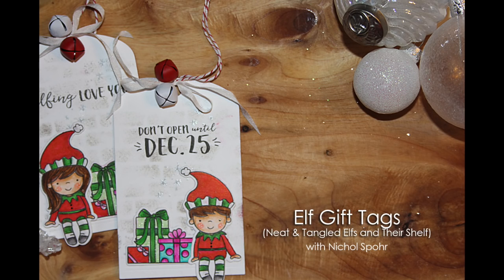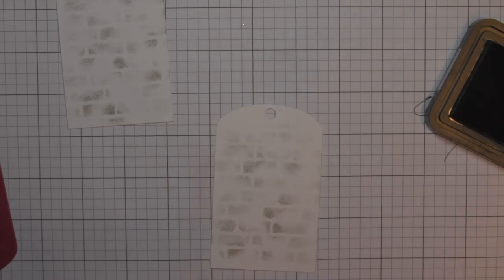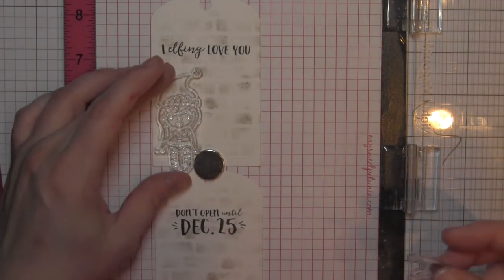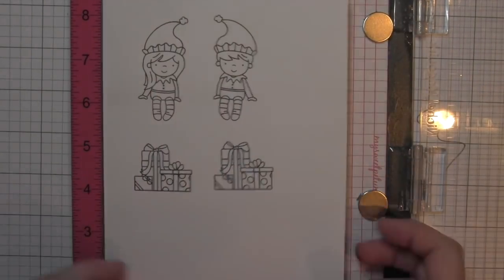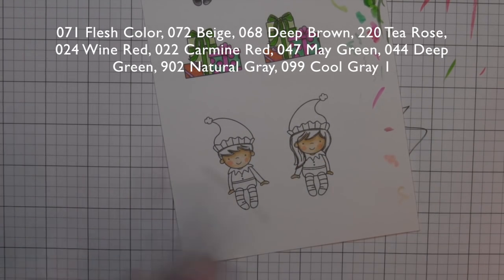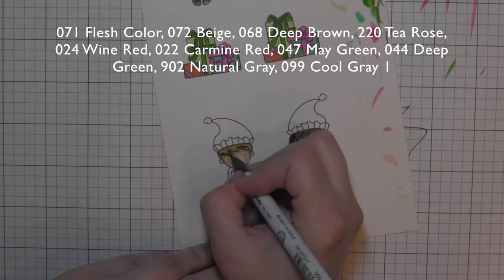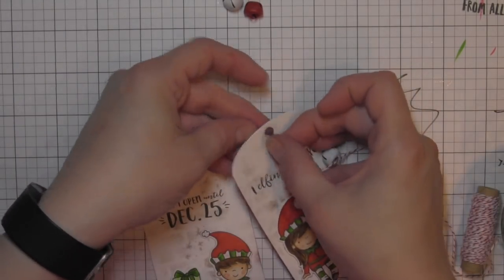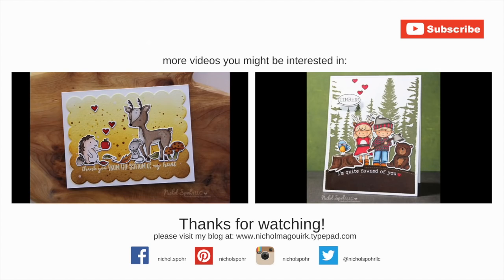Neat & Tangled | Elf Gift Tags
• ZIG Clean Color Real Brush Marker Sugared Almond Pink 200 (EH)  ——
• ZIG Clean Color Real Brush Marker Sugared Almond Pink 200 (SSS)  ——
• ZIG Clean Color Real Brush Marker 099 Cool Gray 1 (SSS)  ——

The information provided in this video is from my own personal experience. I enjoy sharing tutorials on what I love to do.